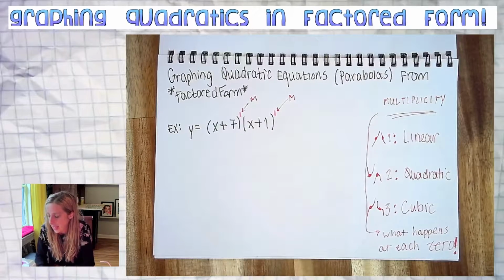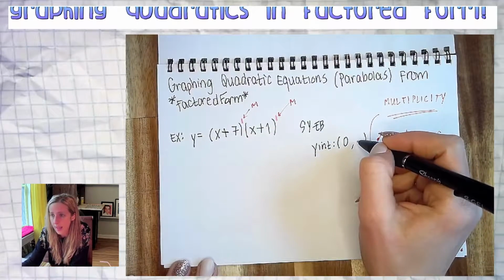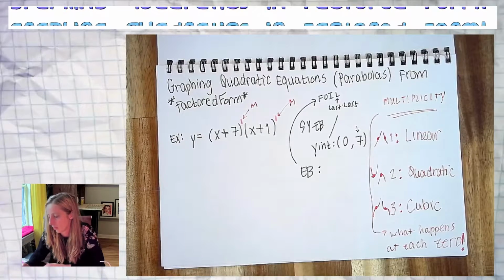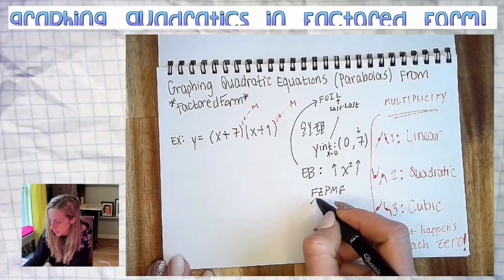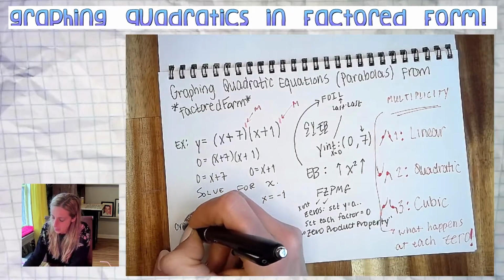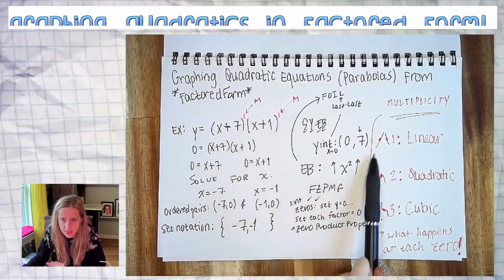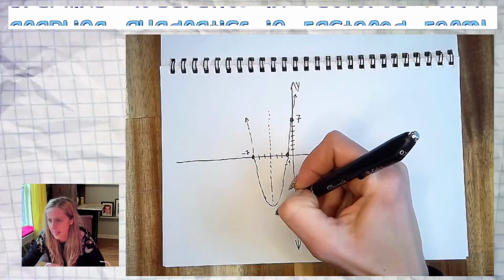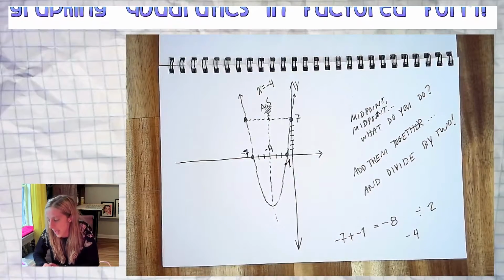Graphing Parabolas from Factored Form